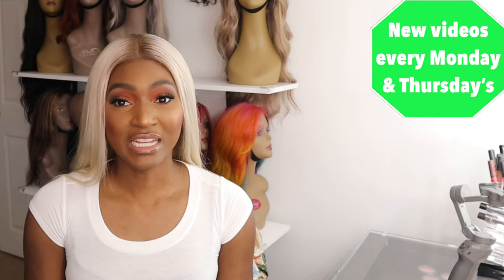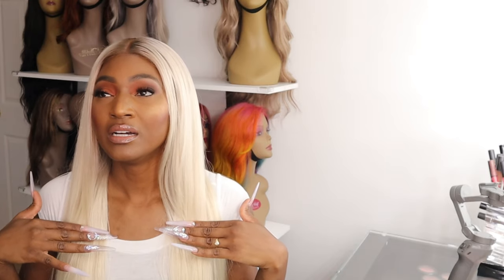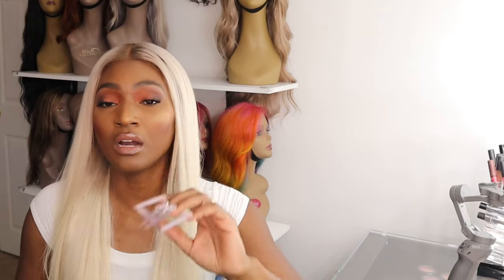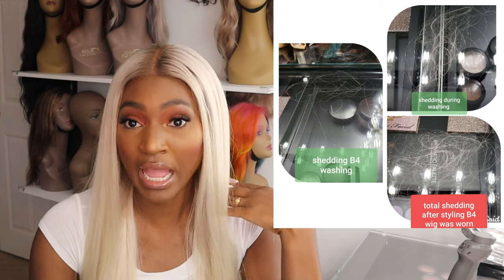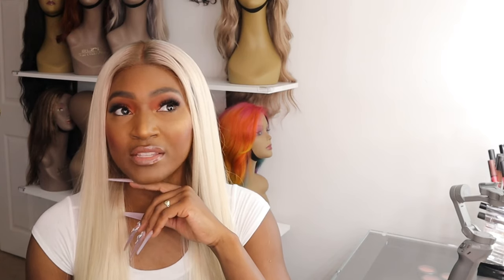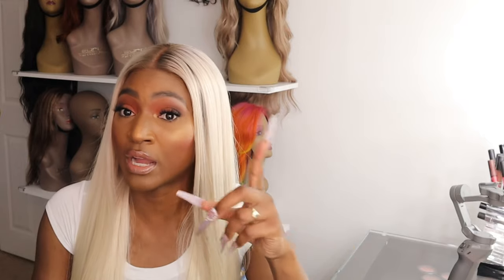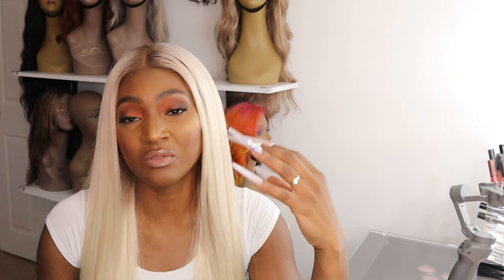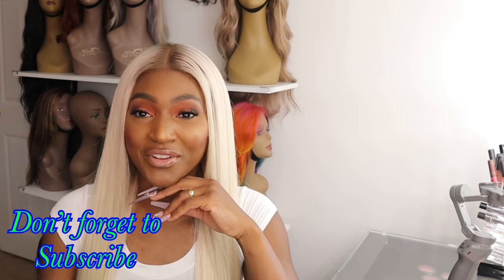One week update freedom couture wig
An update about the freedom Couture wig that I purchased

Wig I’m wearing is from freedom couture it’s there Monroe unit